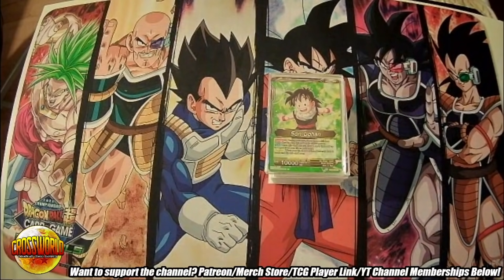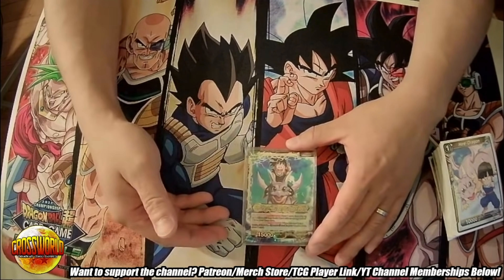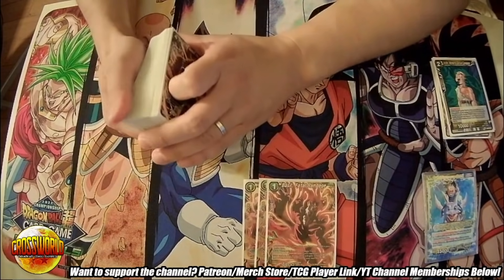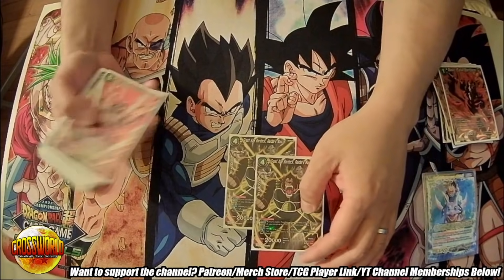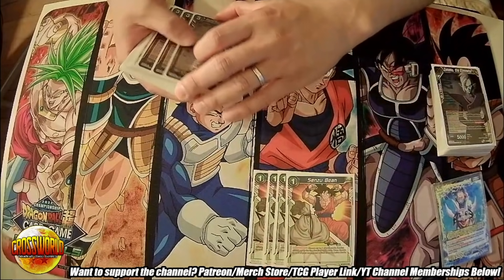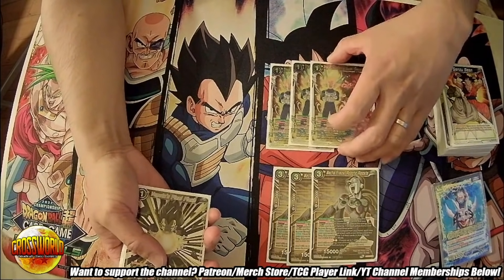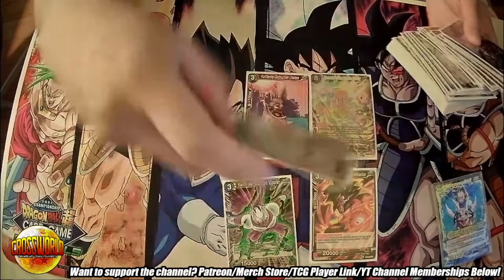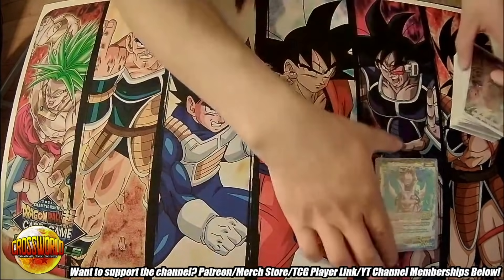1ST PLACE Gohan/Icarus Deck Profile - Carta Magica Online Regional - Dragon Ball Super Card Game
Check out Seraphim's first placing Gohan Icarus build from the Carta Magica Online Regional!
-Proud member of the Super Tuber OrganiZation!